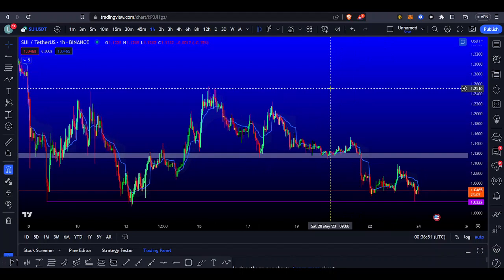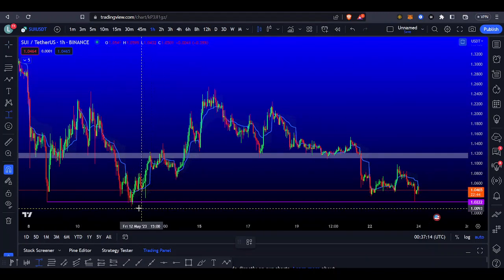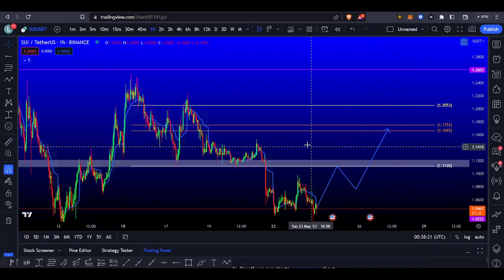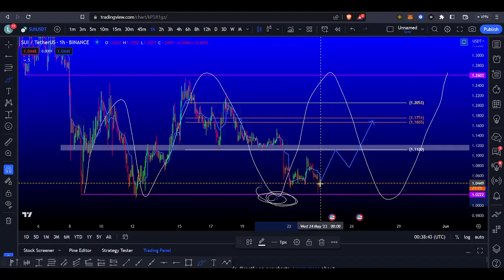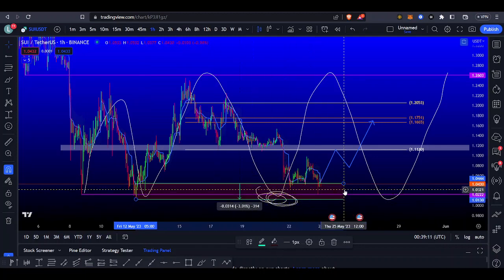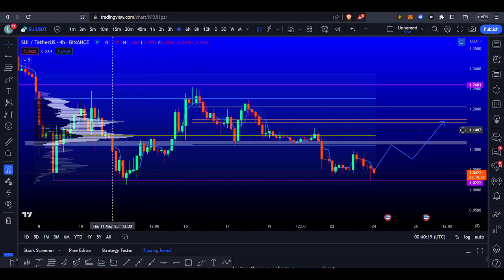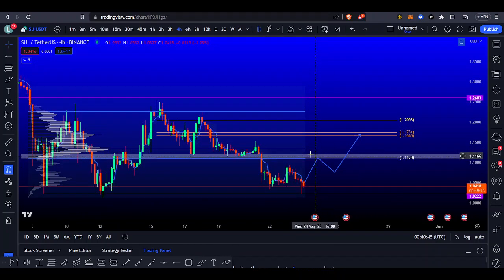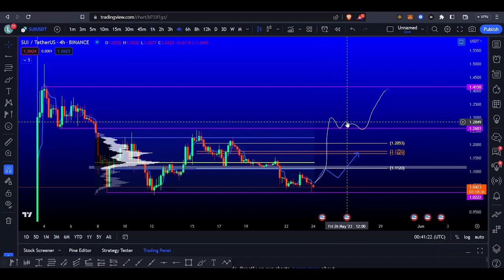Sui Network Technical Analysis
This video analyzes the layer 1 Blockchain SUI. I'll explain my thought on where I'm looking to buy & sell.